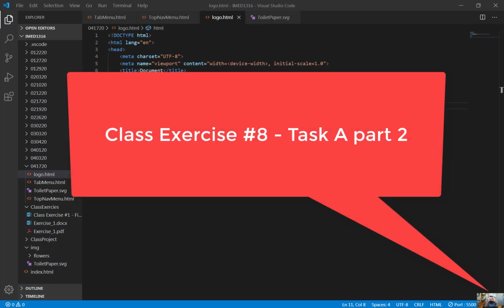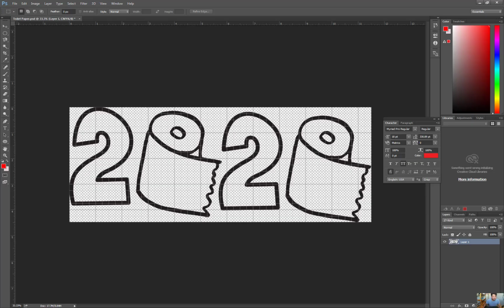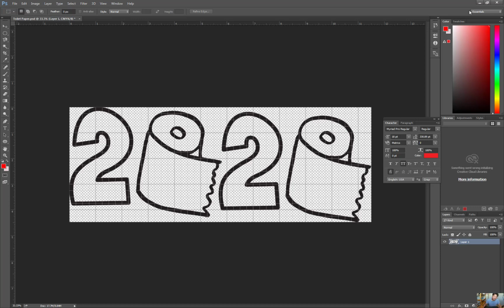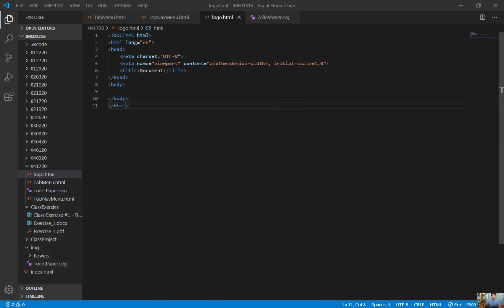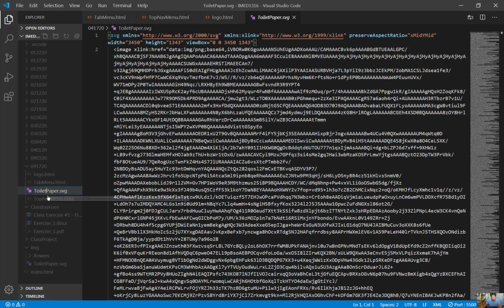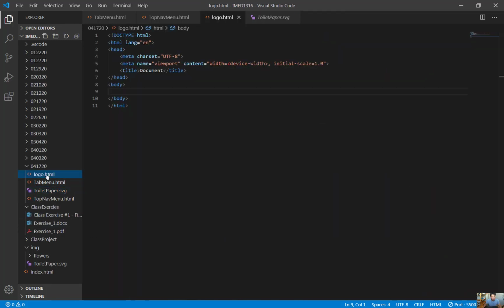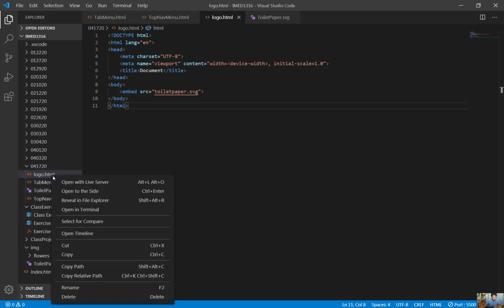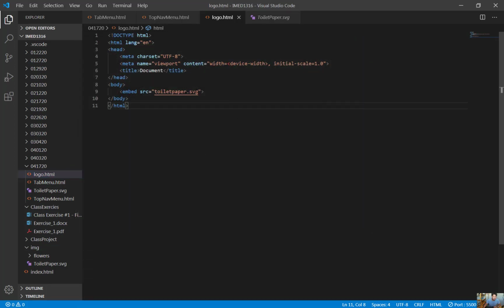Class Exercise #8 - Task A - part 2